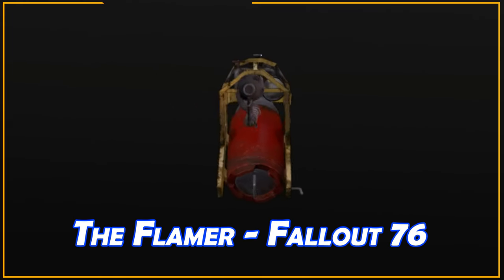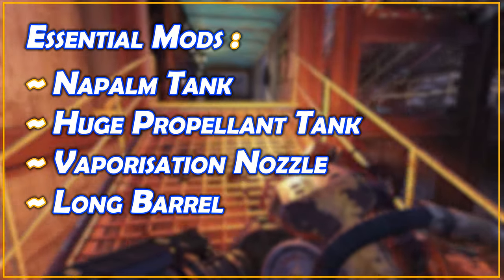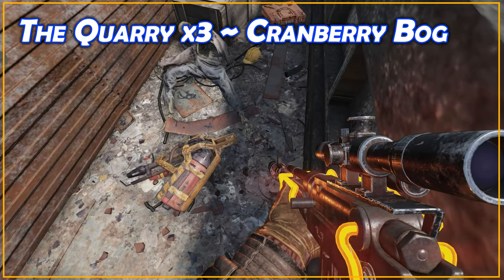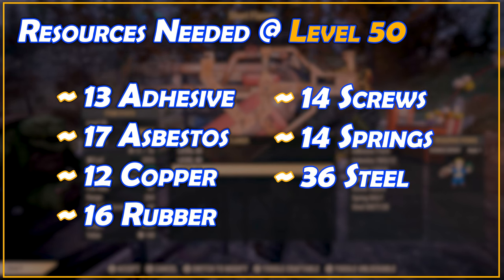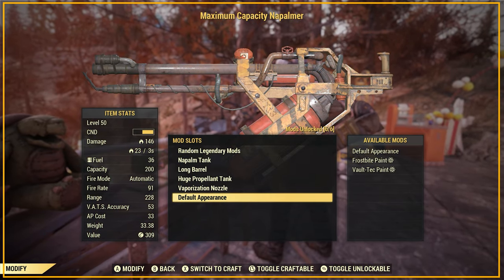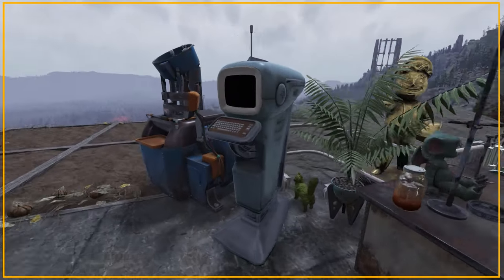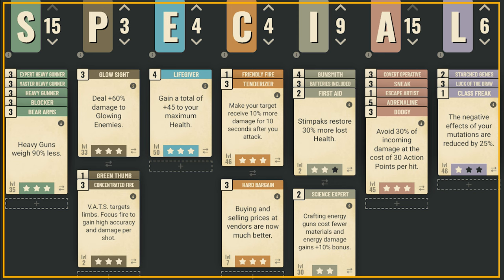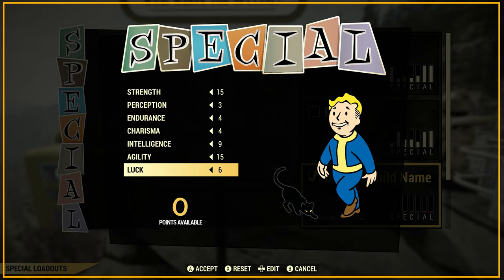Fallout 76 Easy Flamer Guide ~ Full Build & Perks for the Burning Love Event 2024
In this guide I will cover the Flamer, where to find them in the wild and where to buy the plan, how to craft, the materials required and the recommended mods.

I will also show a build and the perk cards I have selected to give you a great start with using the flamer at a basic level.

For a more indepth guide to the flamer please check out @AngryTurtle 's channel as he has many fantastic build guides!

A special thanks to @duchessflame and the other data miners who have brought all this information together for the community including SugarBombersRADS and DSJ